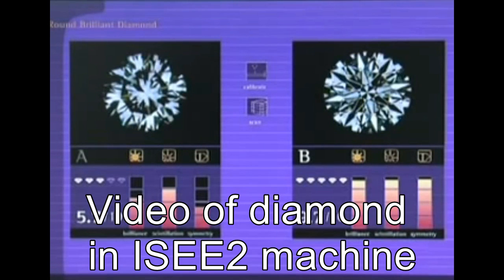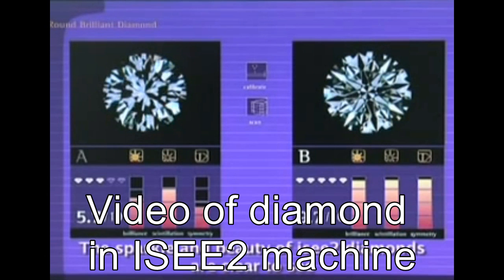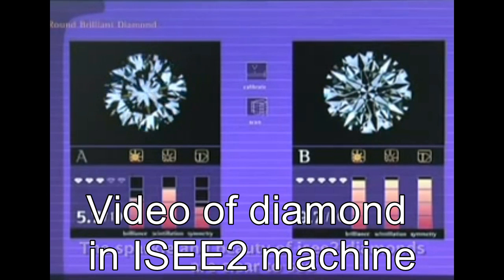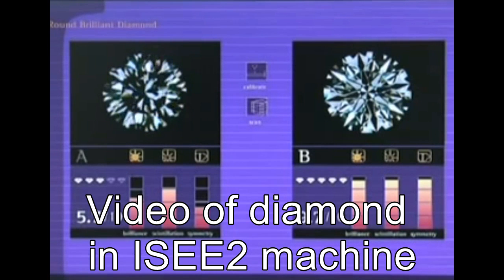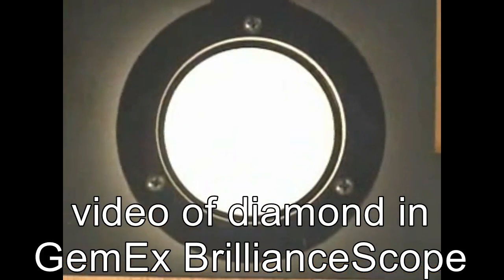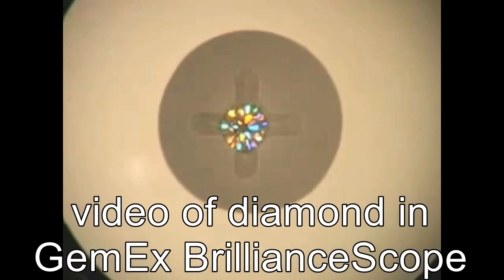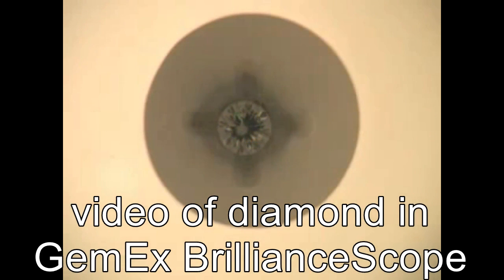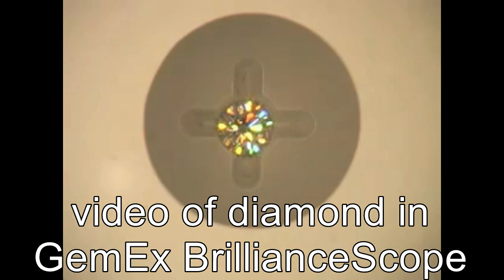GemEx vs ISEE2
video showing a diamond in GemEx BrillianceScope vs ISEE2